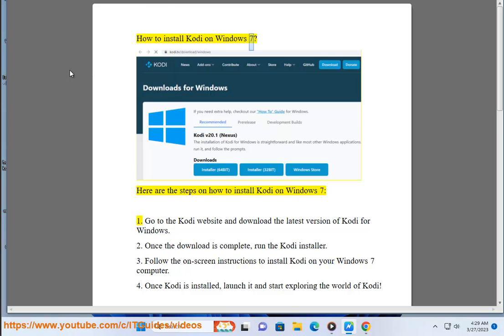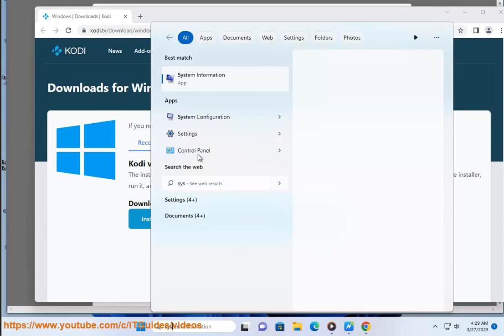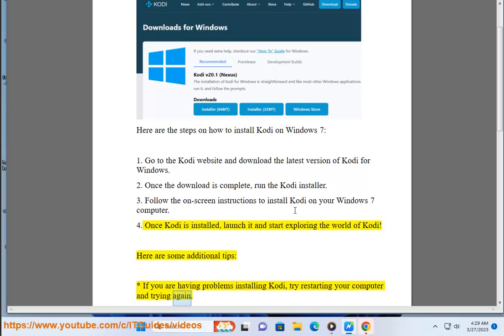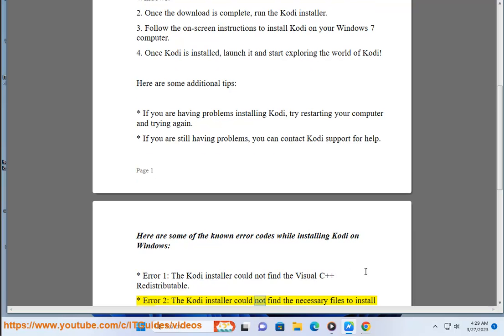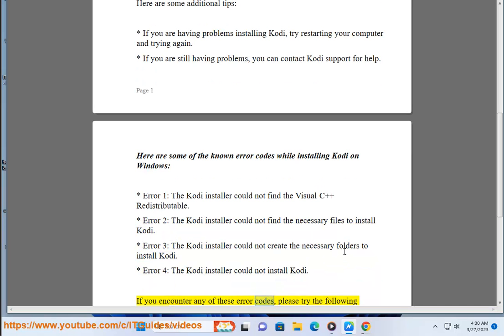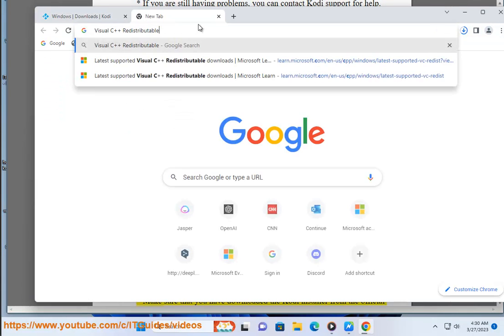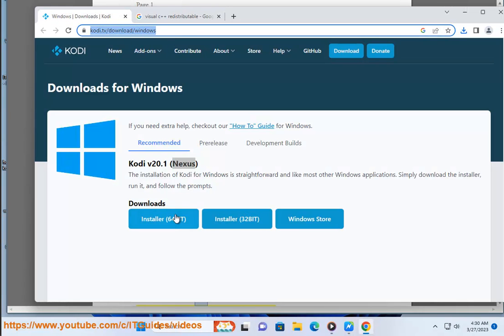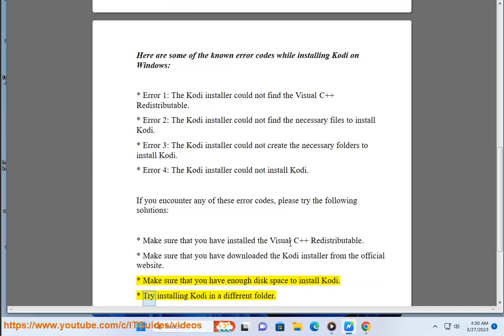How to install Kodi on Windows 11, Windows 10, Windows 8.1, Windows 8, Windows 7?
Here's How to install Kodi@ on Windows.

i. Here are some ways to fix Kodi not installing on Windows:

1. **Check your internet connection**. Make sure that you have a strong and stable internet connection. If you are using a wireless connection, try moving closer to your router.
2. **Restart your computer**. Sometimes, restarting your computer can fix problems with your internet connection.
3. **Check your firewall**. Make sure that your firewall is not blocking Kodi from installing.
4. **Check your antivirus software**. Make sure that your antivirus software is not blocking Kodi from installing.
5. **Run the Kodi installer as an administrator**. Sometimes, running the Kodi installer as an administrator can fix problems with installation.
6. **Install the Visual C++ Redistributable**. Kodi requires the Visual C++ Redistributable to be installed in order to install. You can download the Visual C++ Redistributable from the Microsoft website.
7. **Try installing Kodi in a different folder**. Sometimes, trying to install Kodi in a different folder can fix problems with installation.
8. **Contact Kodi support**. If you have tried all of the above and you are still having problems, you can contact Kodi support for help.

ii. Here are the steps on how to set up Kodi for Windows:

1. Download the Kodi installer from the official website.
2. Run the installer and follow the on-screen instructions.
3. Once Kodi is installed, open it and sign in with your username and password.
4. If you are prompted to update Kodi, do so.
5. You can now start using Kodi to watch movies, TV shows, and listen to music.

Here are some additional tips:

* You can install add-ons to Kodi to extend its functionality.
* You can use a remote control to control Kodi.
* You can connect Kodi to a network drive to access your media files.
* You can use Kodi to stream media from the internet.

iii. Here are some of the pros and cons of Kodi for Windows:

**Pros**
* **Kodi is free and open-source**. This means that it is not tied to any specific hardware or software vendor, and it can be modified and customized to meet your specific needs.
* **Kodi is highly customizable**. You can change the look and feel of Kodi, add new features, and even create your own custom builds.
* **Kodi supports a wide range of media formats**. You can use Kodi to watch movies, TV shows, listen to music, and play games.
* **Kodi can be installed on a wide range of devices**. Kodi is available for Windows, Mac, Linux, Android, and iOS.

**Cons**
* **Kodi can be complex to set up**. If you are not familiar with Kodi, you may find it difficult to get it installed and configured properly.
* **Kodi can be resource-intensive**. If you are using an older computer or a low-end device, Kodi may not perform well.
* **Kodi can be vulnerable to malware**. If you are not careful, you may download a malicious Kodi add-on that could infect your computer.

Overall, Kodi is a powerful and versatile media center application. However, it is important to be aware of the pros and cons before you decide to use Kodi.

iv. Here are some alternatives to Kodi for Windows:

* Plex: Plex is a media server that allows you to organize and stream your media files. It also has a built-in library of movies, TV shows, and music.
* Emby: Emby is another media server that offers similar features to Plex. It also has a built-in library of media files.
* Jellyfin: Jellyfin is a free and open-source media server that is a good alternative to Kodi. It offers similar features to Plex and Emby, but it is not as well-known.
* VLC Media Player: VLC Media Player is a popular media player that can be used to watch movies, TV shows, and listen to music. It also has some basic media server features.
* MediaPortal: MediaPortal is a media center application that can be used to organize and stream your media files. It also has a built-in library of movies, TV shows, and music.

These are just a few of the many alternatives to Kodi for Windows. The best alternative for you will depend on your specific needs and requirements.